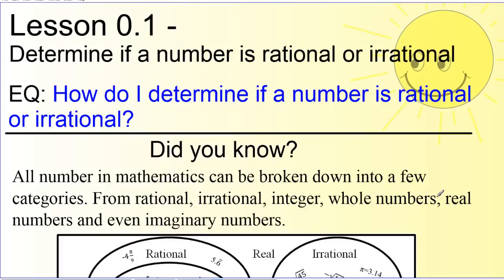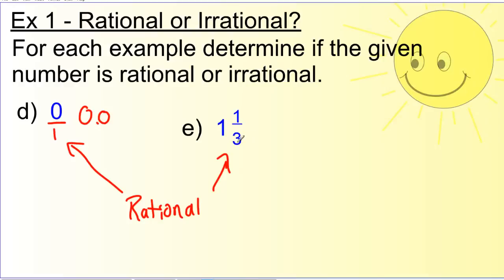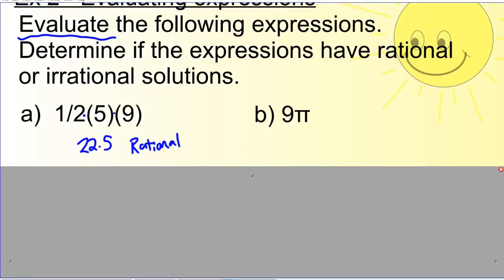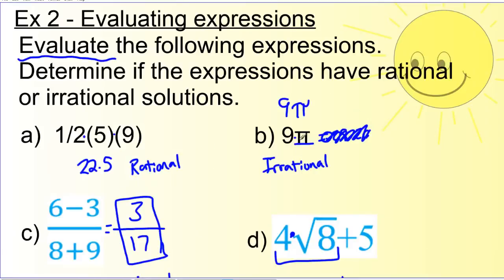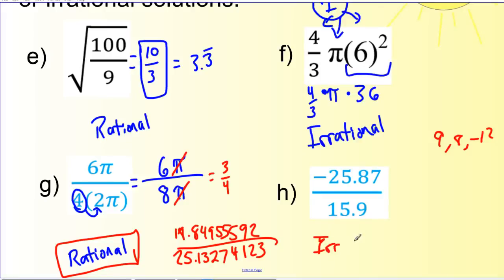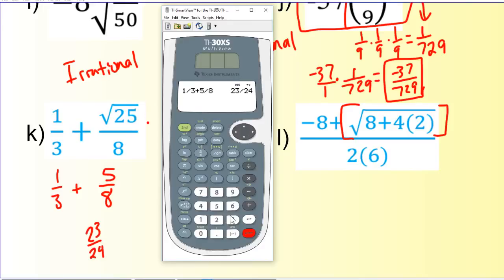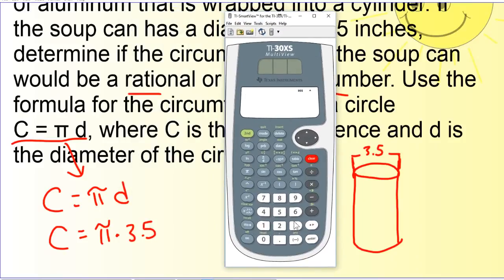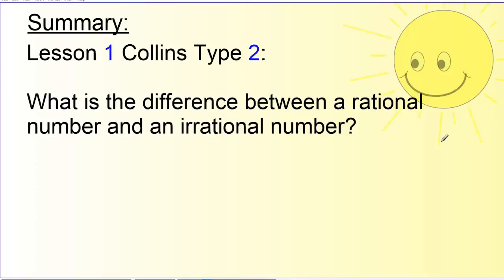C3 Lesson 0.1